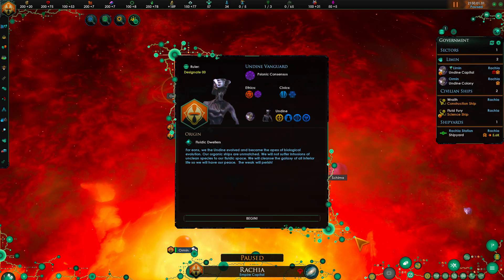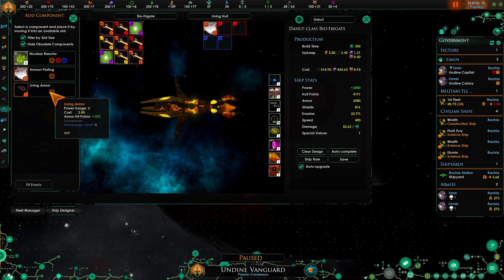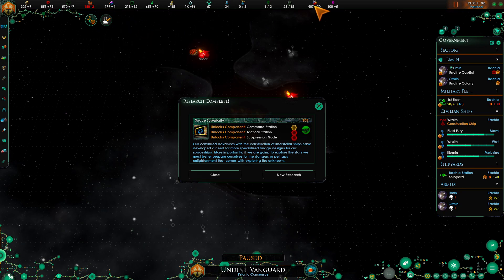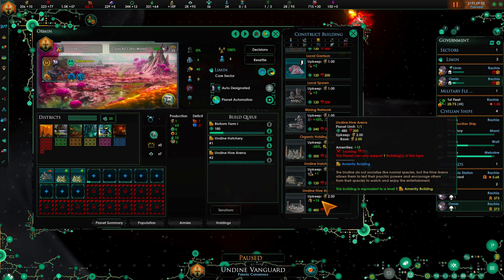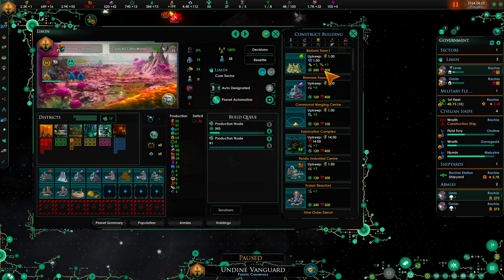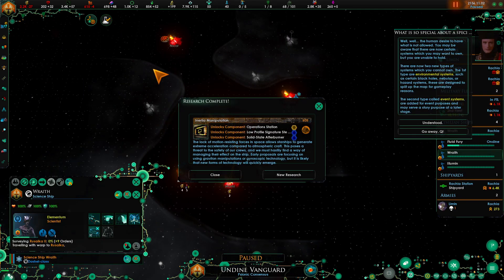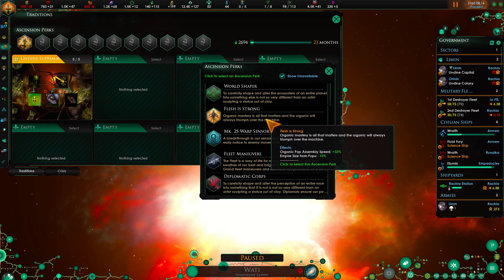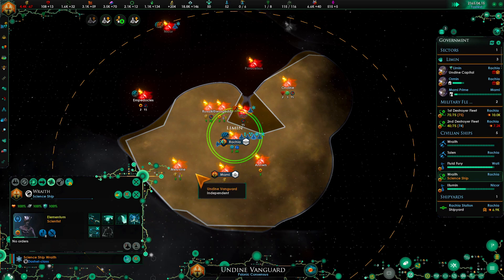Stellaris Star Trek New Horizons Mod Undine Tutorial E1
This is a tutorial for Star Trek New Horizon full conversion mod race the Undine, or Species 8472 as the Borg would call them. I will give you tips and tricks to help you maximize your Undine runs and show you how I play them.
Star Trek New Horizons is a full conversion mod for Stellaris that allows you to play as any of the Star Trek Universe races, from the Federation Founder races to the Undine (Species 8472). This mod is different from the Star Trek New Civiliations mod in that its lore heavy.

If you would like to be a Governor, Scientist, Admiral or General then please leave a comment saying which profession and preferred name.